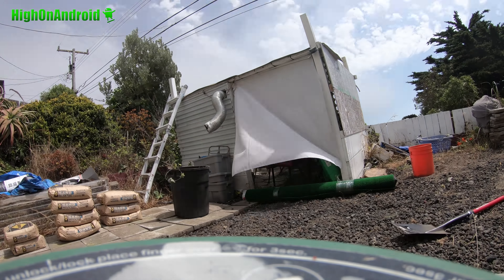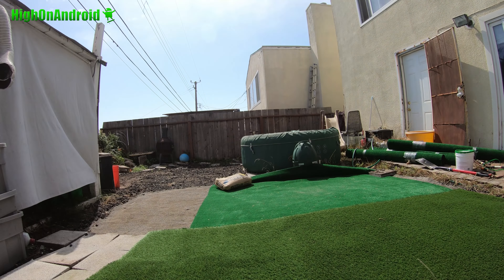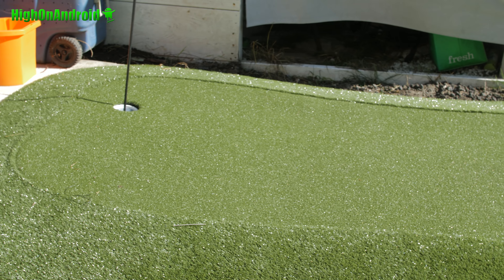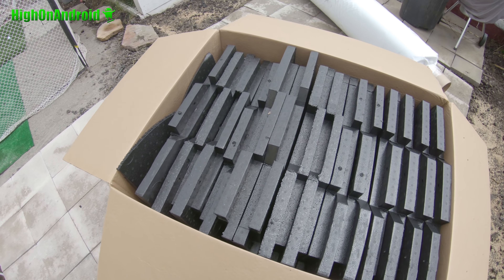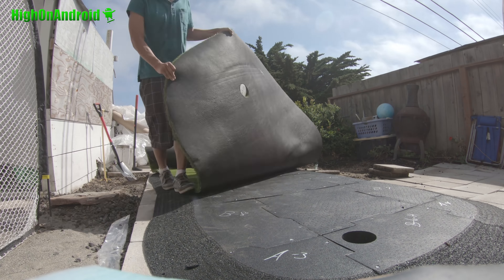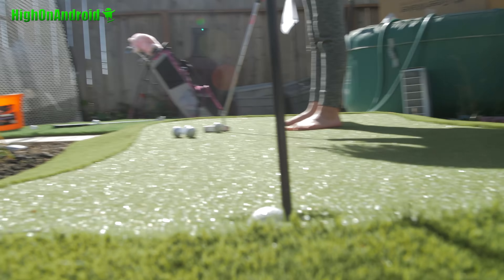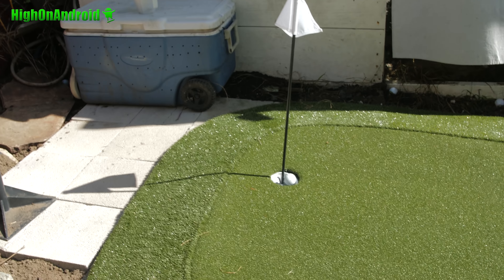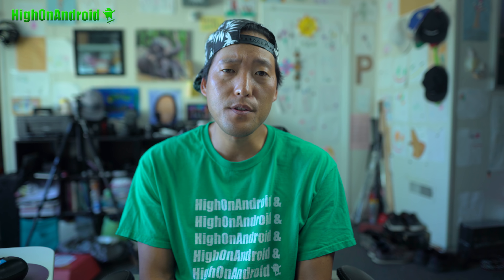DIY Backyard Putting Green w/ Dave Pelz GreenMaker(SynLawn)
Here's my new DIY backyard putting green built w/ Dave Pelz GreenMaker SynLawn DIY kit.  I initially tried making my own from scratch but the roll wasn't pure and was too much work.  I ended up ordering Dave Pelz GreenMaker 6'x12' DIY kit, which can be installed indoors or outdoors and has pure roll like real putting green grass.   I do highly recommend it for any aspiring golfers who want to improve their putting and short game.  I find chipping on it great since the GreenMaker surface gives you realistic bounces/rolls with your golf ball. You can get Dave Pelz DIY GreenMaker kit here: